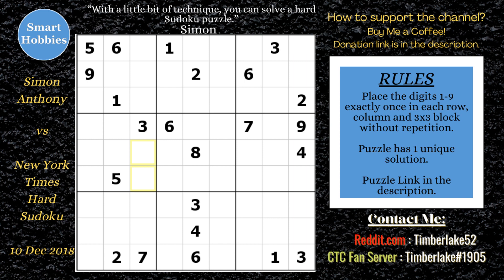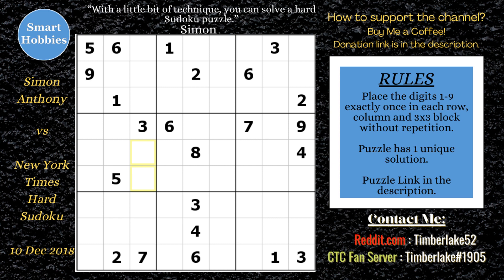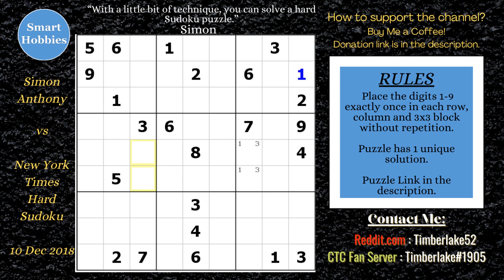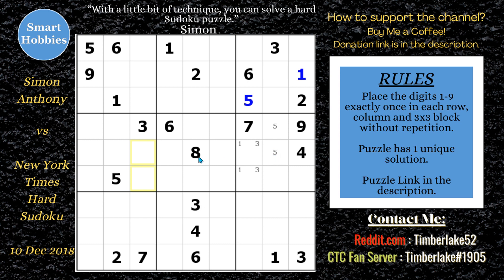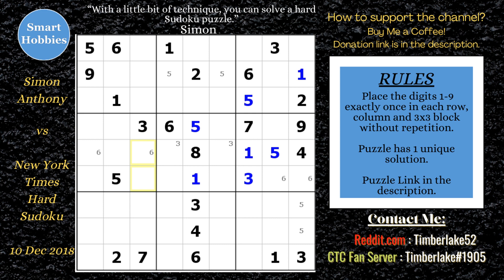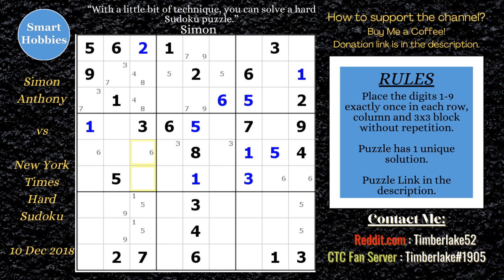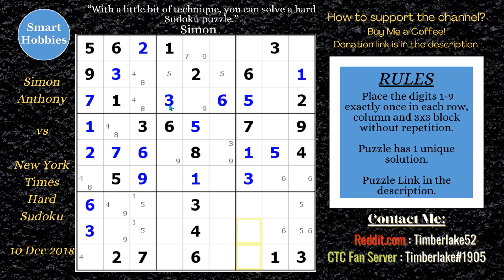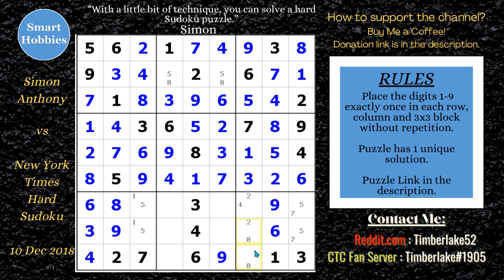How CRACKING THE CRYPTIC Spots Sudoku Hidden Pairs - Sudoku Analysis #24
In How CRACKING THE CRYPTIC Spots Sudoku Hidden Pairs - Sudoku Analysis #24 by Smart Hobbies, I analyze how Simon Anthony of Cracking The Cryptic solves a hard Sudoku using Hidden Pairs. I analyze that solve plus add 1 Pause The Video and 2 What If? moments.

The original video can be found here:

Hard Sudokus Seem Impossible? This Shows You What To Do! 10 Dec 2018

Strategies demonstrated in this video:

Naked Single
Hidden Single
Full House
Hidden Pair
Naked Pair
Pointing Pair
Naked Triple

I used the free software program Hodoku for this solving video